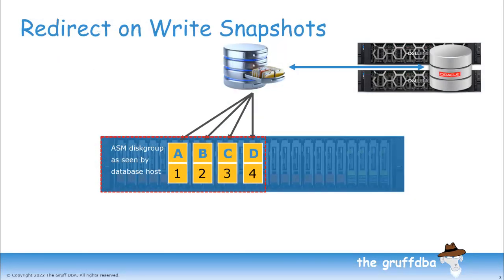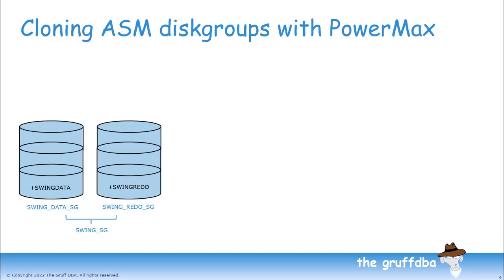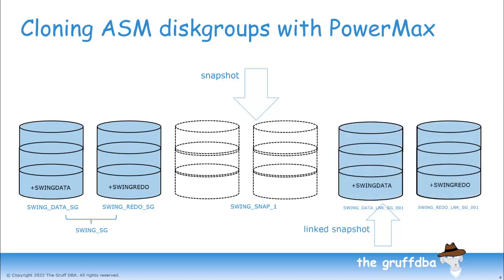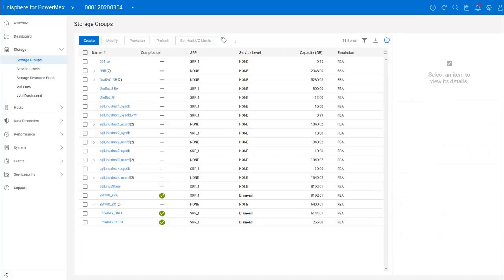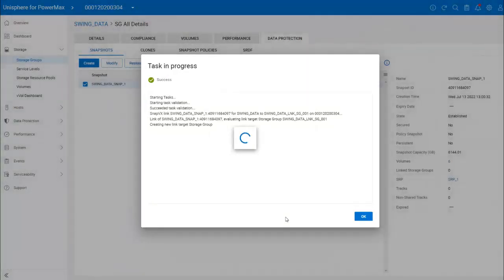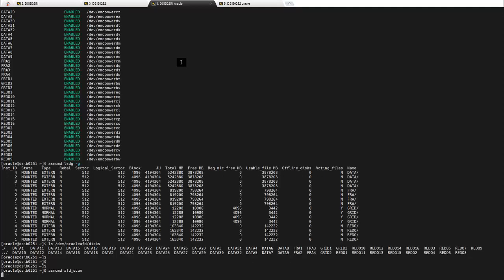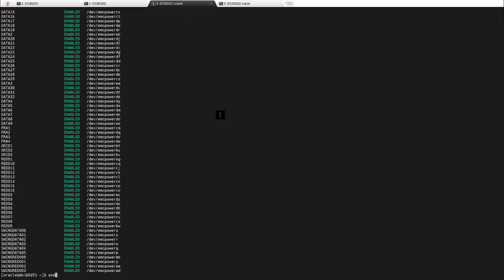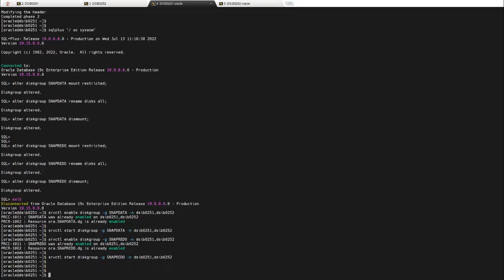Dell PowerMax - Create a snapshot of an Oracle RAC database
This is Part 1 of using SnapVX - the snapshot technology of PowerMax to create and manage snapshots of Oracle RAC databases using ASM, ASM FIlter Drivers and PowerPath.   In this video I will create the snapshot, mount it on a target host, and rename the ASM disks and diskgroups.  I will be using Unisphere to manage the PowerMax.

A more complete explanation of storage snapshots can be found in this video regarding Dell Powerstore, and making clones of Oracle databases on ASM

For a more indepth look at PowerMax, check out videos featuring Vince Westin.